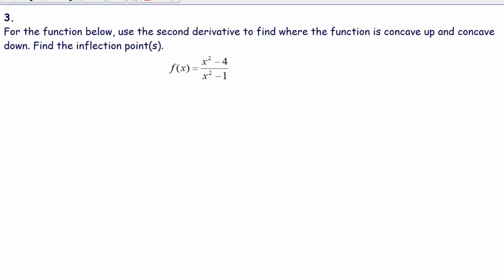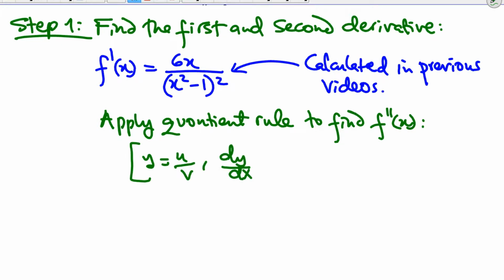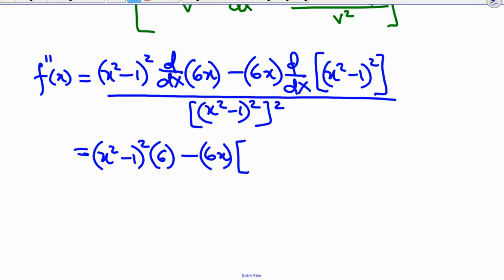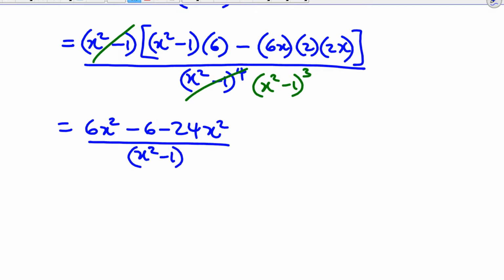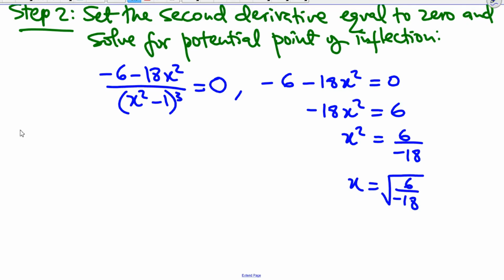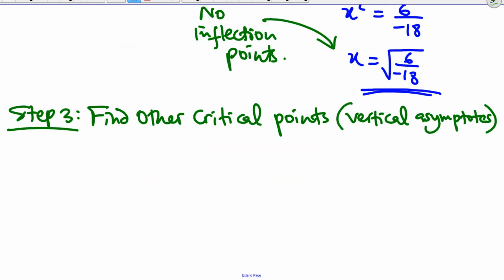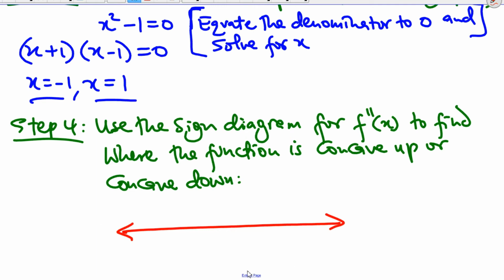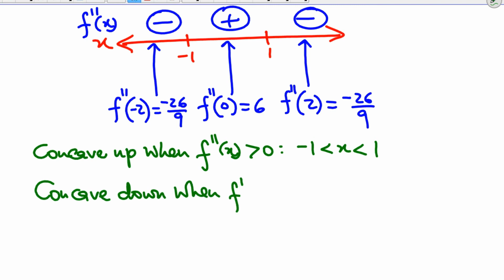Finding points of inflection and concavity (Example 3)